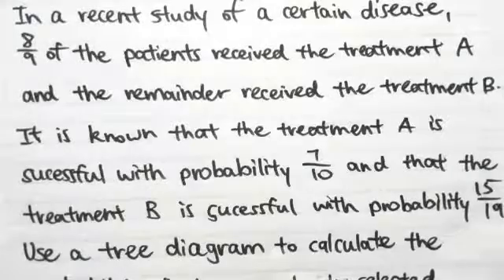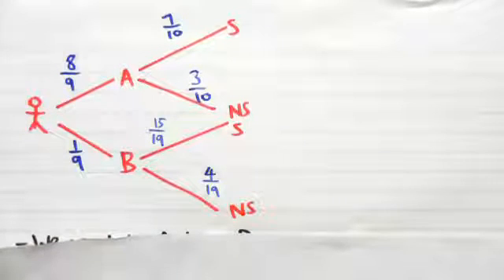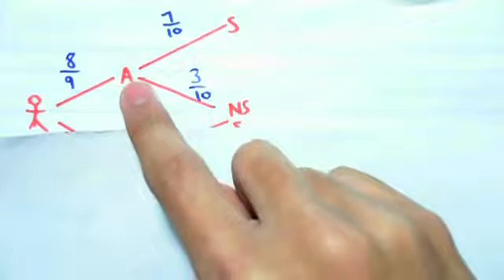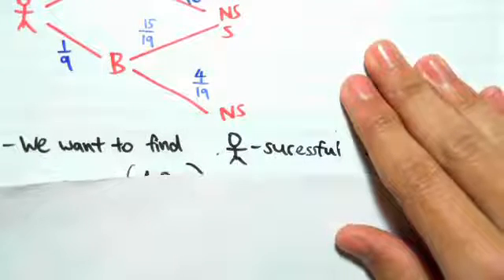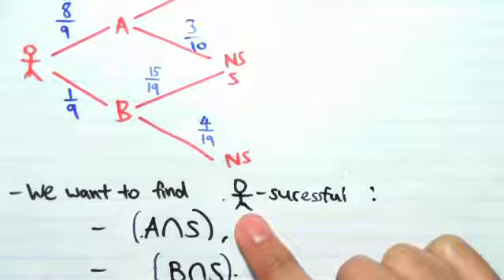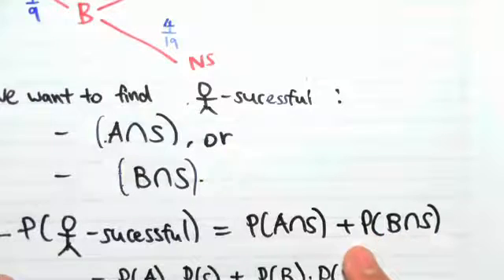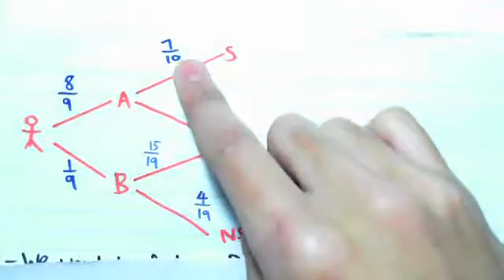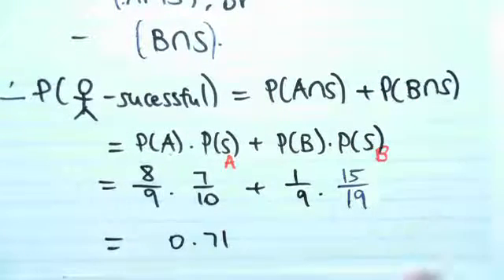3 5 Probability Example